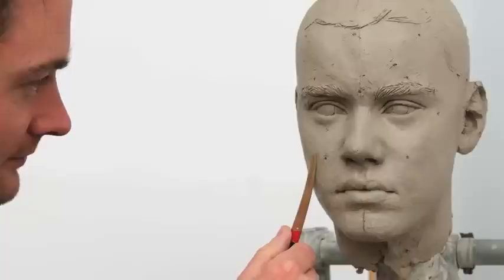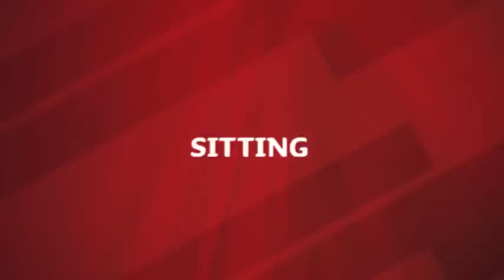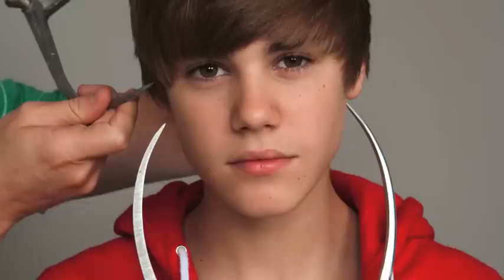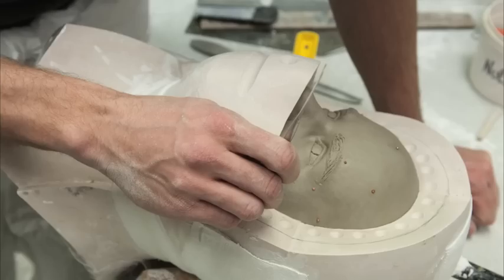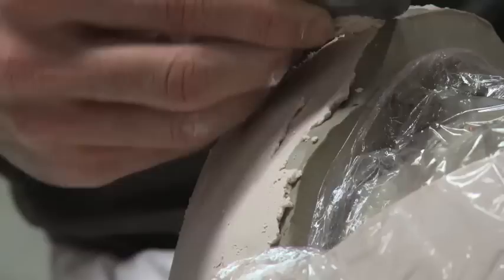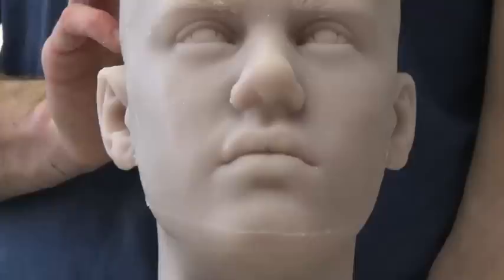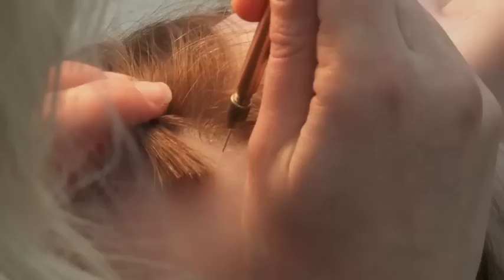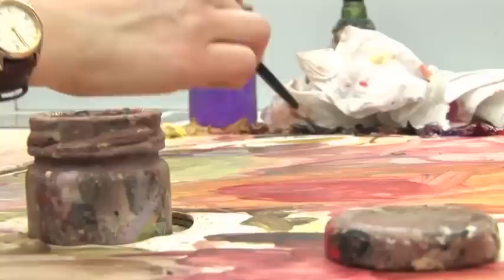Justin Bieber - Making of his Madame Tussauds wax figure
Watch as Justin Bieber explains how the fantastic Madame Tussauds team created his wax figure, which was unveiled by him on 15th March 2011 in London.